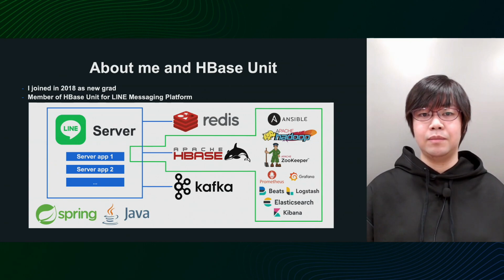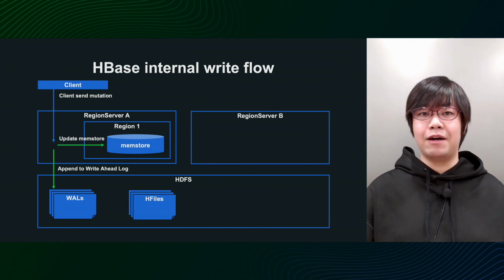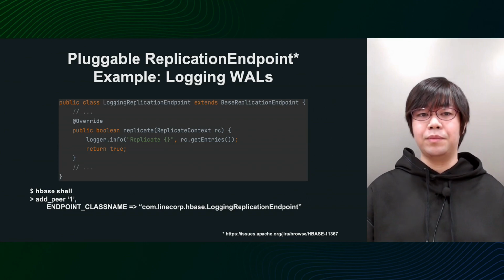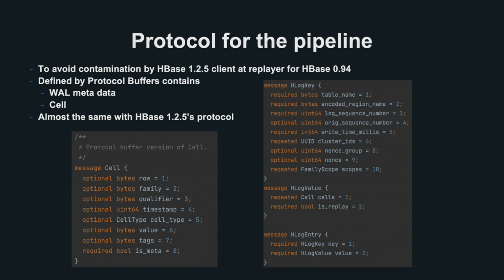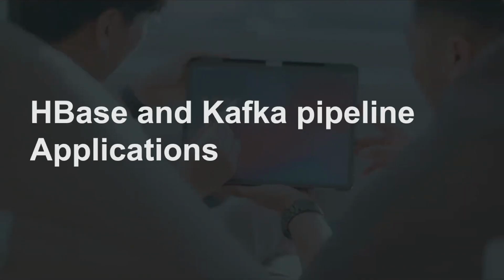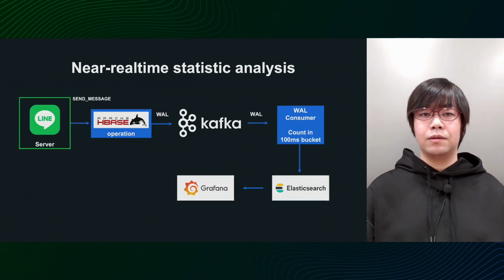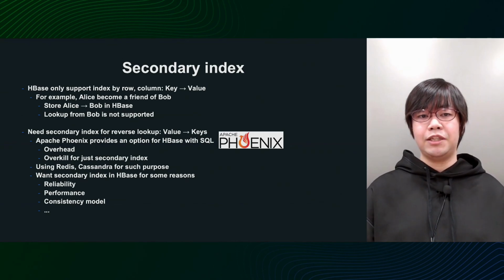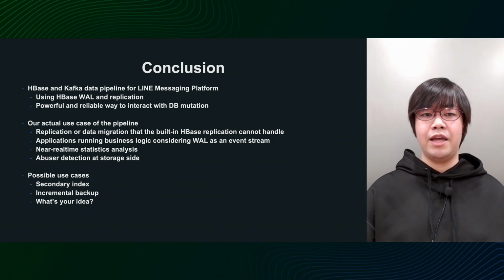HBase and Kafka data pipeline and applications for LINE Messaging Platform - 2021 English version -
Server Side
We use Apache HBase as one of the storage middlewares for LINE Messaging Platform. It uses Write-Ahead Logs (WAL) for data durability, which is also used for data replication. Data replication logic is implemented as a pluggable component for WAL processing. We've used it to build a data pipeline by integrating it with Apache Kafka, making a powerful and reliable way to process database mutations. Over the last few years, we have developed various WAL-driven applications using this pipeline. In this session, we give you an overview of the pipeline and its advantages. Also, we introduce various use cases in the real world and how is it useful:
・Replication or data migration that the built-in HBase replication cannot handle
・Applications running business logic considering WAL as an event stream
・Near-realtime statistics analysis
・Abuser detection at storage side

■ Speaker
Shinya Yoshida
LINE / LINE Platform Development Center1 Messaging Platform Development Z Part team HBase Unit / Serverside Engineer
Yoshida joined the group in 2018 as a new graduate, focusing on HBase, which is used for LINE Messaging Platform. Some of the tasks include evaluating HBase performance, constructing clusters, designing table schema, implementing database access logic, and improving service reliability. Yoshida, who is committed to OpenJDK and has contributed to Apache HBase, loves Java and uses it often, and also enjoys investigating and understanding middleware internal characteristics. Yoshida loves Yuri Chinen, who is a member of Hey! Say! JUMP, often attending their concerts before COVID-19 and hoping to attend such concerts as soon as COVID-19 is over and it becomes possible.